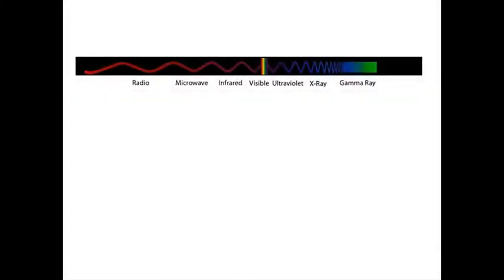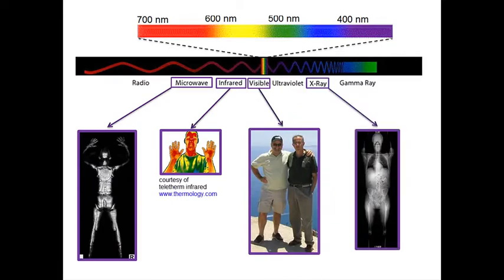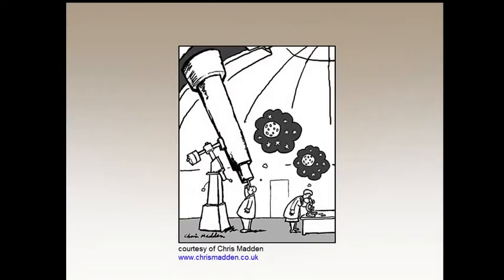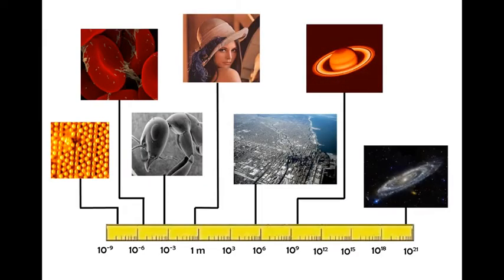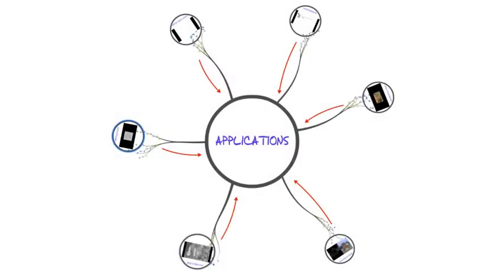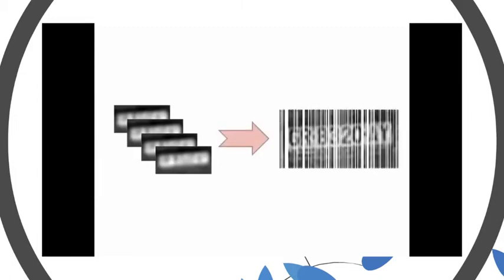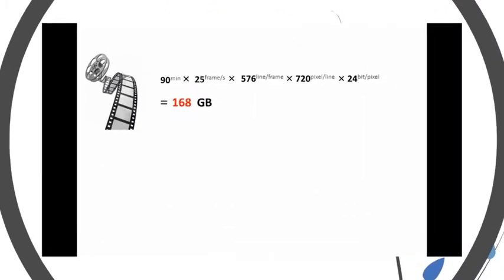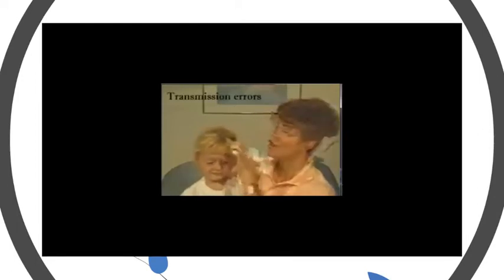Fundamentals of Digital Image and Video Processing 2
Free Online course offered by Coursera

   Starting Date: 30 March 2015
    Northwestern University
    Course Length: 12 weeks
    Estimated effort: 6-8 hours/week